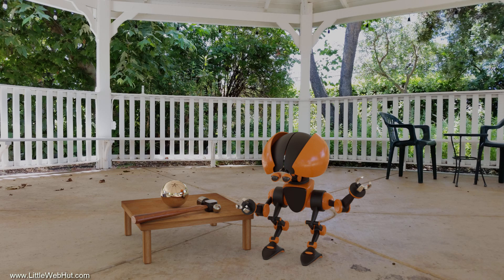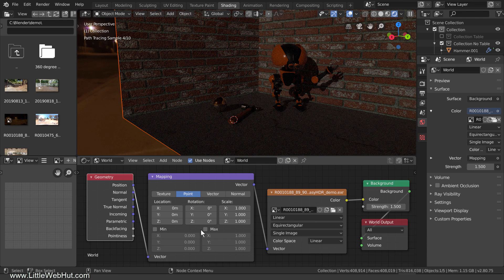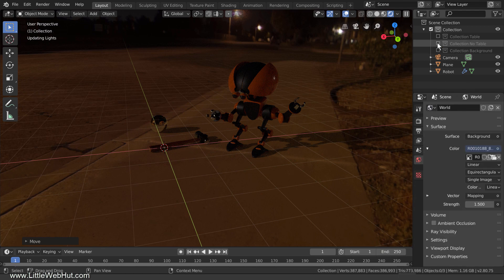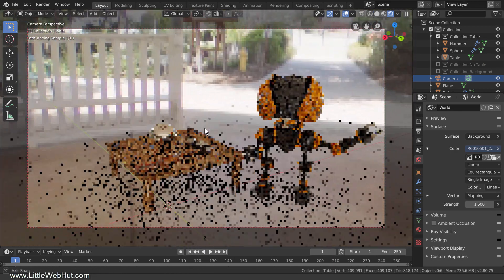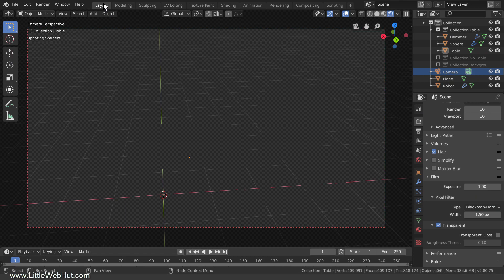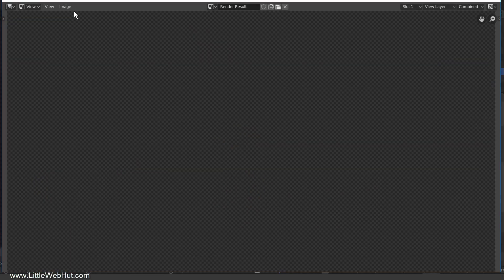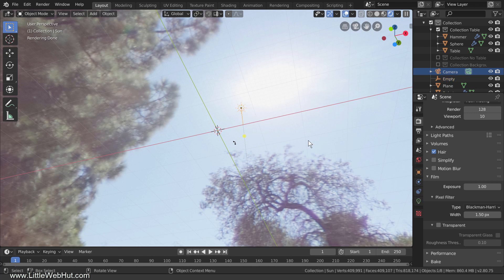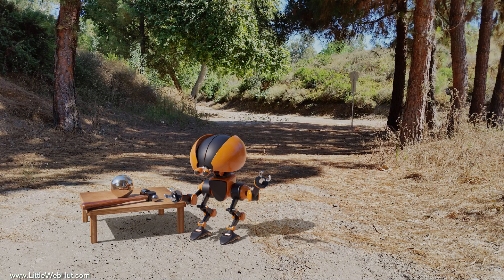Blender Tutorial: Using Your Own HDR Images (HDRI)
This Blender video is the second in a two part video series where I discuss High Dynamic Range Imaging (HDRI). This second video demonstrates how to use your own HDR Images to produce lighting for your Blender scenes. Blender 2.8 was used for this video.